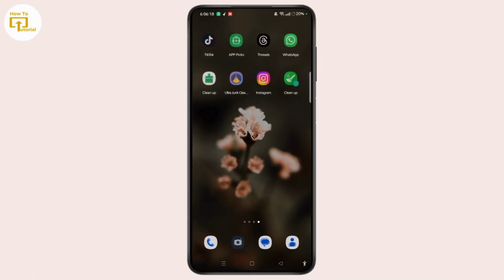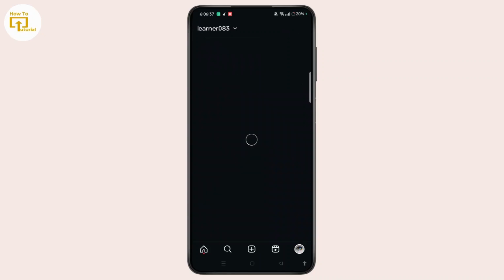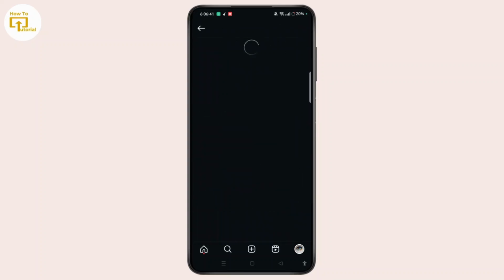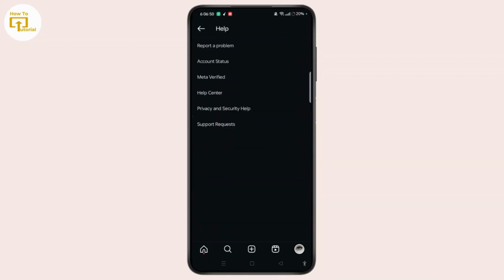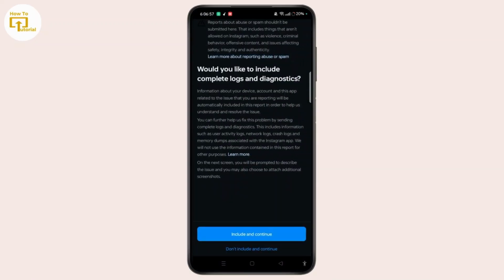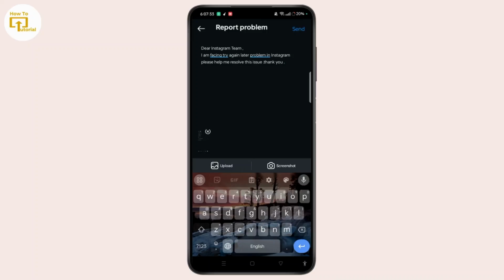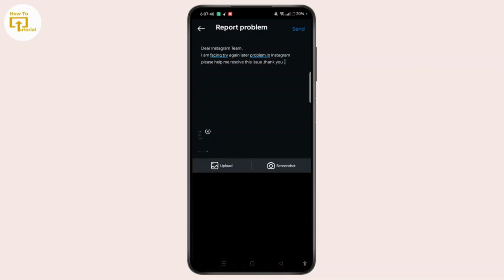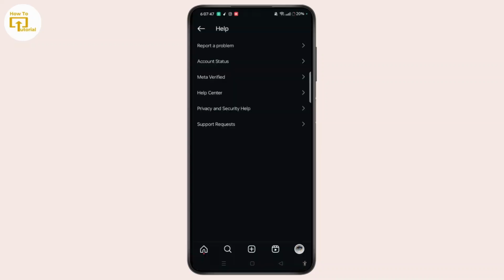How to Fix Try Again Later Error on Instagram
How to Fix Try Again Later Error on Instagram @LoginHelps
In this video, learn how to fix the Tryon letter error on Instagram with a step-by-step guide. If you're facing issues while using Instagram, this simple solution will help you get back on track. Follow along as I demonstrate the process to report the problem and resolve the error quickly.

Chapters
00:00:00 - Introduction
Welcome to the channel! This is Rose, here to help you fix the Tryon letter error on Instagram.

00:00:10 - Launch Instagram

00:00:20 - Sign In
Sign in to your particular account.

00:00:30 - Access Profile
Tap on the profile icon at the bottom right corner of the screen.

00:00:40 - Open Settings
Select the three-line icon at the top right corner of the screen.

00:00:50 - Navigate to Help
Scroll to the bottom of the settings and activity page and choose "Help."

00:01:00 - Report a Problem
Tap "Report a Problem" and choose "Report Problem" without signing in.

00:01:10 - Describe the Issue
Describe your issue and add any screenshots if available.

00:01:20 - Submit Report
Tap the icon at the top right corner to submit your problem to Instagram.

00:01:30 - Conclusion
After a few hours, your issue should be resolved.